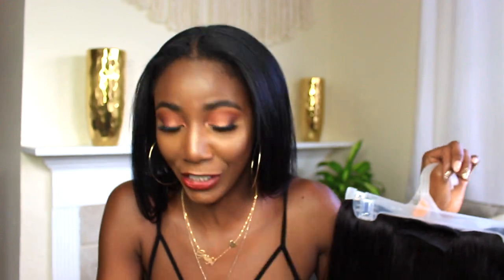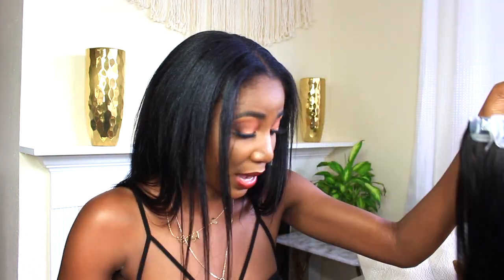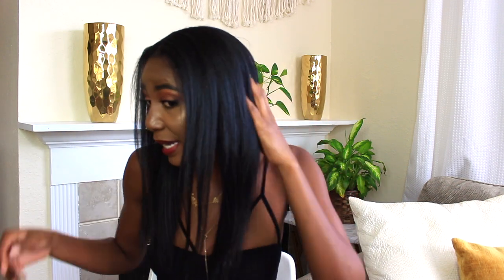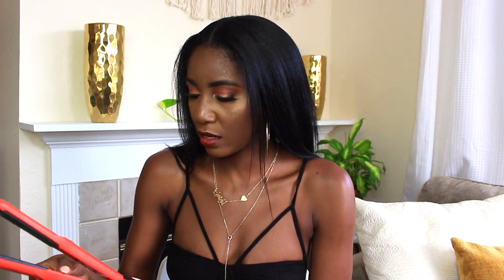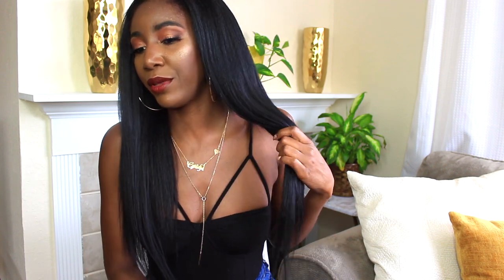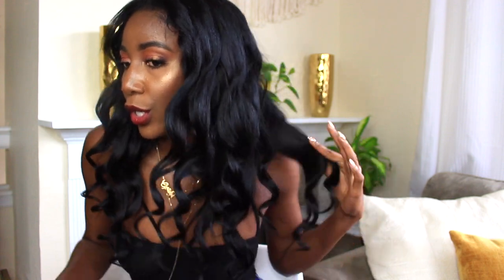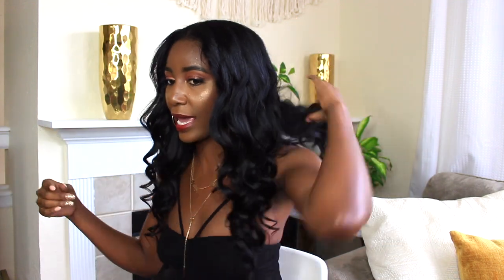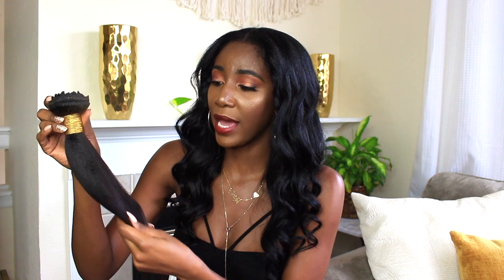Best Clip-In Extensions For Straightened Natural Hair | CurlsQueen | Simply Subrena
♥♥♥♥♥♥♥♥♥♥ CURLSQUEEN HAIR INFORMATION ♥♥♥♥♥♥♥♥♥♥
CURLSQUEEN WEBSITE ALL OFF NEW OCTOBER SALE!
Hair Code :CQ010
Hair Color : NATURAL BLACK
Hair Type:100% Indian Virgin Hair
Hair Texture：Light yaki
Hair Length : 20 inches
Our textured clips in extensions are all double wefted ones.
So only ONE SET is sufficient for a full head rather than paying more to buy 2 or 3 bundles of what other companies are selling.
Hair can be washed, conditioned, cut, twisted out, bantu knotted, straightened and more.
Hair can be dyed or bleached to achieve hair color as it hasn't been dyed using permanent dyes.

Girls!!!Follow CURLSQUEEN OFFICIAL CHANNEL TO KNOW MORE ABOUT CURLSQUEEN:
♥♥♥♥♥♥♥♥♥♥ CURLSQUEEN HAIR INFORMATION ♥♥♥♥♥♥♥♥♥♥

2. THUMBS UP THIS VIDEO
3. COMMENT YOUR FAVORITE CLIP IN EXTENSION HAIR STYLE

*BONUS ENTRY*
- say "hello from youtube" on most recent picture

ENTRY CLOSES NOV 5, 2020

Grow longer hair faster w/ Simply Hair Growth Oil
$3 off your order CODE: YOUTUBE